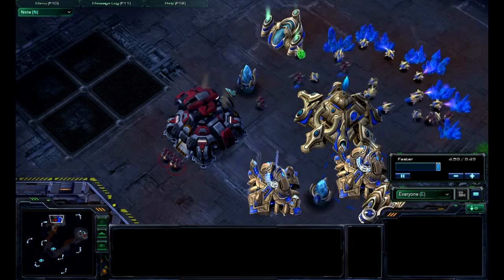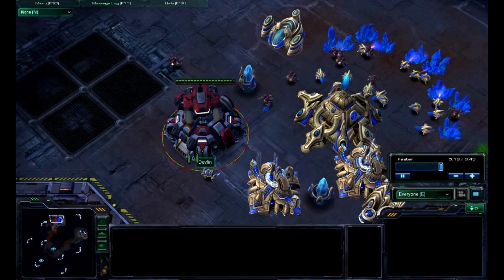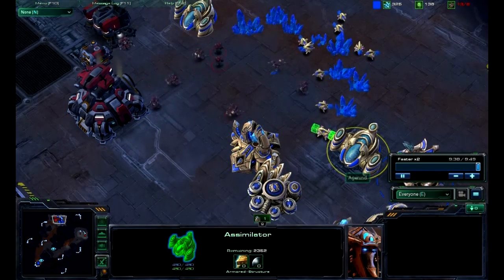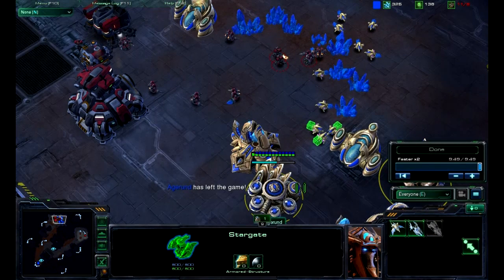Devlin Edora - Starcraft 2 - Planetary Fortress Rush vs Agerund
- Check him out!  If you like his content, let him know that DevlinEdora sent ya!

- I just wanna piss without getting shot in the dick... =[ (Take a look, it's funny!)